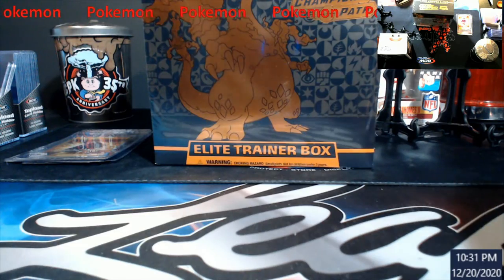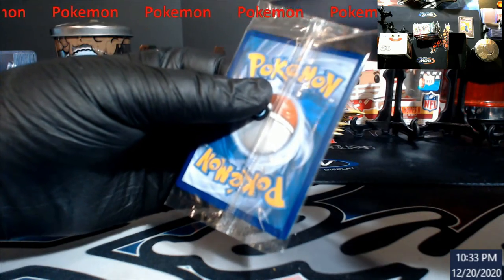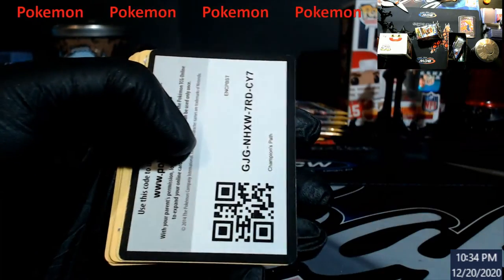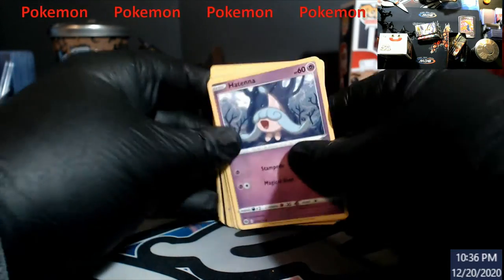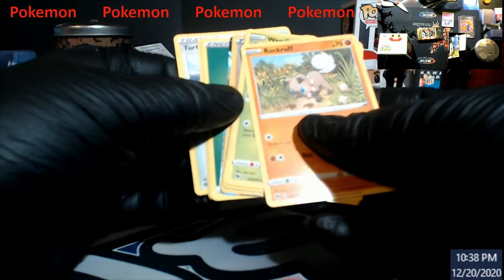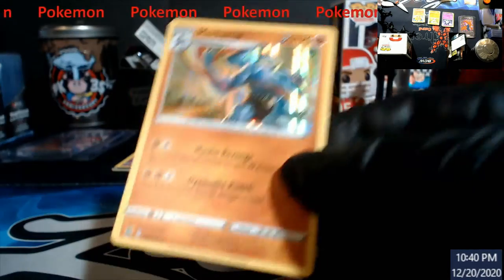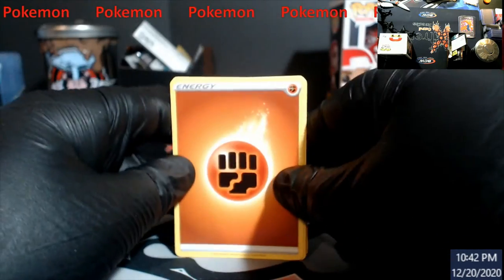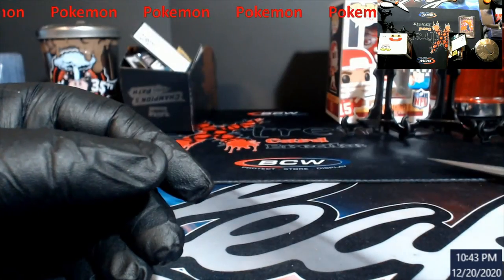2020 Pokemon Champions Path Elite Trainer Box #4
2020 Pokemon Champions Path Elite Trainer Box #4  (Yes #3 was actually done live during the auction and deals video)

1811 N Dixie Ave #104

Who do I collect:
Roberto Clemente
Michael Jordan
Nolan Ryan
Sidney Crosby
Vintage Cards